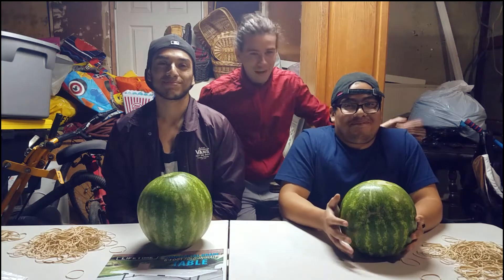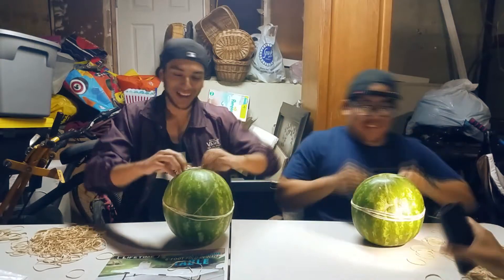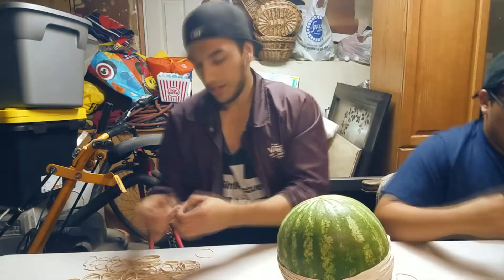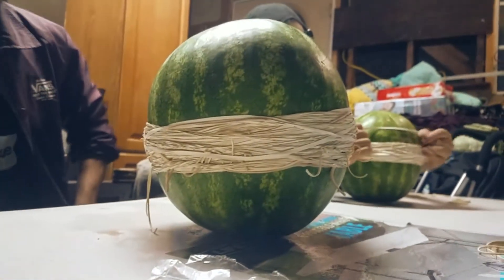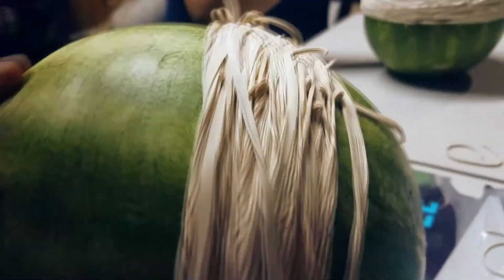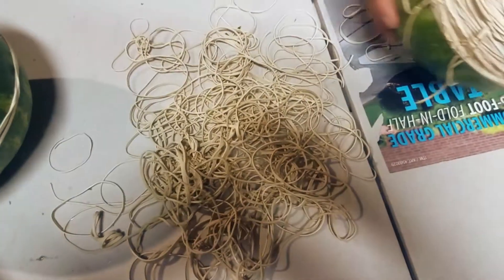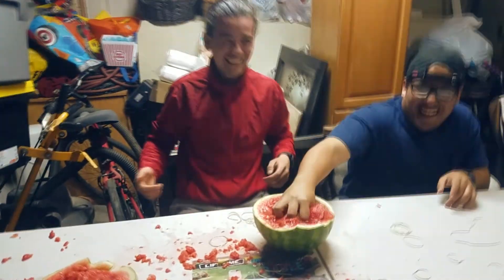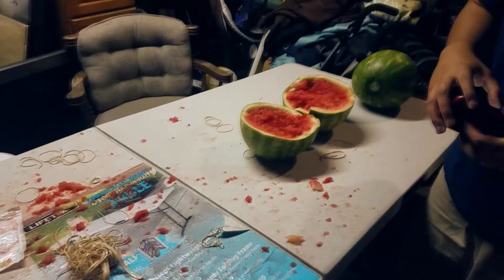RUBBBER BANDS VS WATERMELONS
Hello I really enjoyed making this video. I thought it was pretty funny to make. My friends and I are trying to break watermelons by putting rubber bands over them. But in the end didn't end up the way we expected. Enjoy!

Sub: 243